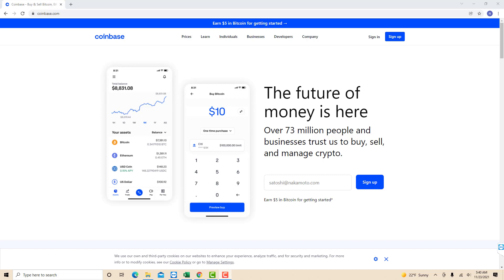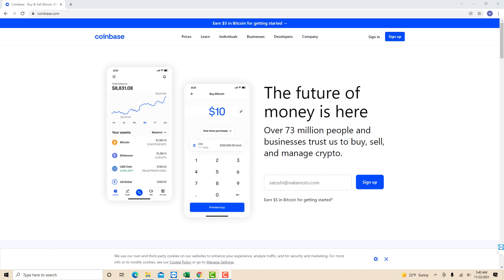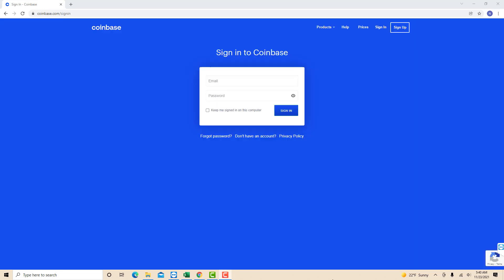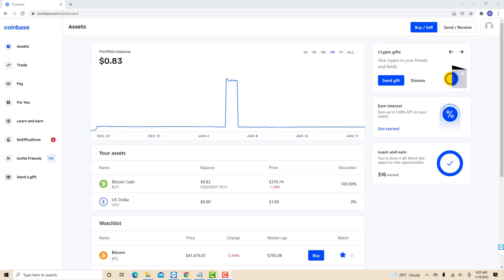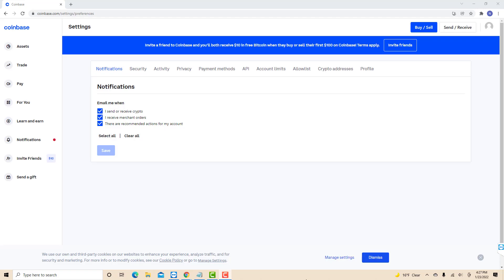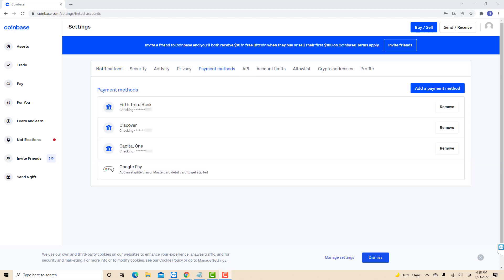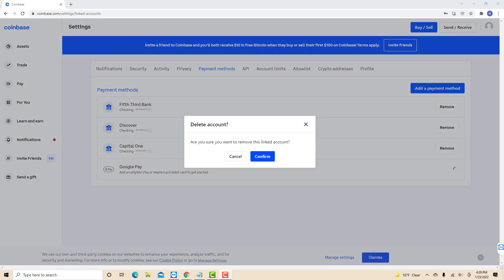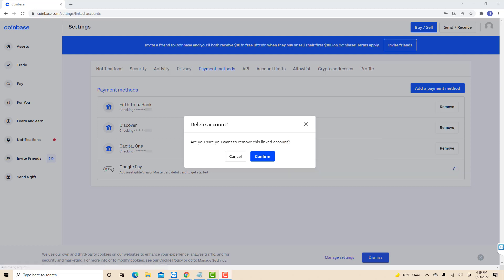How to Remove a Payment Method from Coinbase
Get $15 in the crypto of your choice when you trade over $100.
Buy $100 worth of crypto and get a bonus $10!

“eToro USA LLC; Investments are subject to market risk, including the possible loss of principal”.
 US Crypto Trading is offered via eToro USA. US Securities trading is offered via eToro USA Securities, Inc.("The BD"), a broker dealer registered with the Securities and Exchange Commission (SEC). The US Broker Dealer is a member of the Financial Industry Regulatory Authority (FINRA) and Securities Investor Protection Corporation (SIPC). eToro USA (NMLS ID: 1769299 ) is not a registered broker dealer or FINRA member and your cryptocurrency holdings are not FDIC or SIPC insured. [Affiliate] is not an affiliate of eToro USA Securities, Inc. or eToro USA LLC. [Affiliate] is compensated if you access certain of the products or services offered by eToro USA LLC and/or eToro USA Securities Inc. Any testimonials contained in this communication may not be representative of the experience of other eToro customers and such testimonials are not guarantees of future performance or success.

Learn how to remove a payment method from Coinbase.